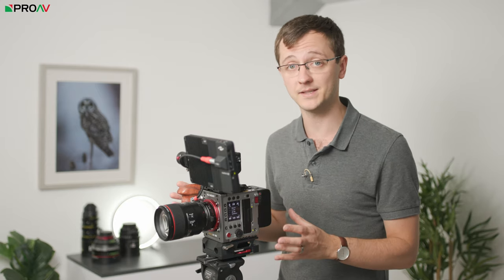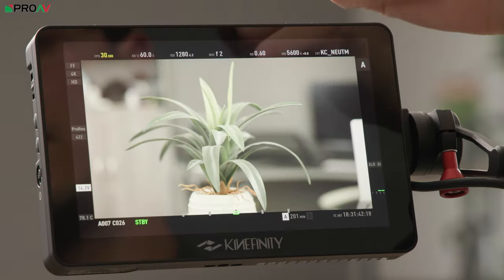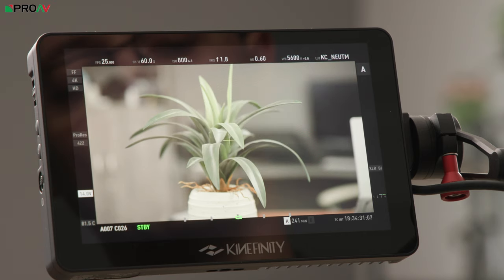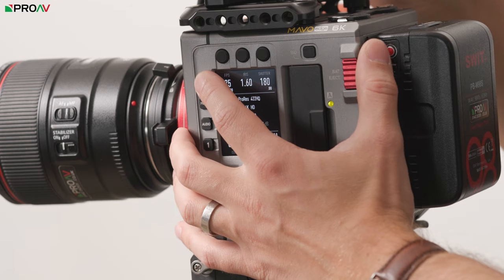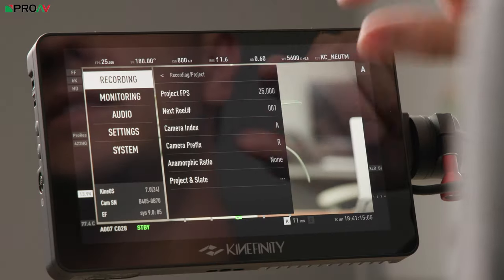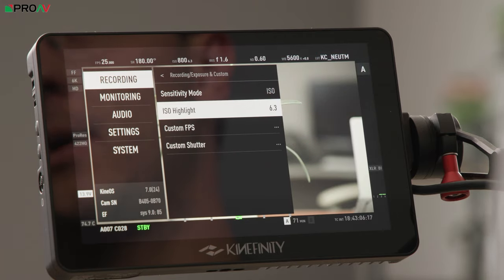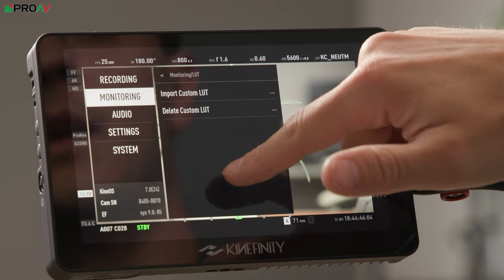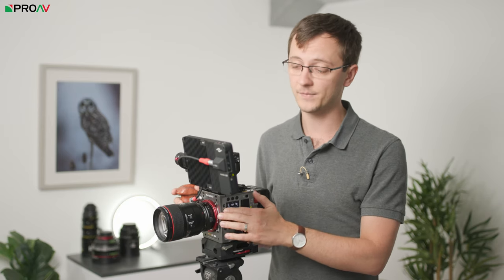Kinefinity Mavo Edge - Menu & Controls User Guide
Video timestamps:

0:00 - Introduction
0:33 - Main buttons overview
0:44 - Touch screen controls overview
1:12 - Controls via touch screen (frame rate, shutter speed, iso, iris, ND filters, white balance, LUTs).
1:37 - Other useful on screen information
2:15 - Controls via camera body buttons (frame rate, iris, shutter speed, iso, ND filters, white balance).
2:40 - Wave form button
2:43  - Button 1 & 2 - Magnification and LUTs buttons
2:52 - Audio settings
3:10 - SSD/card slot settings
3:24 - Buttons 1 & 2 on monitor - Magnification & histogram
3:31 - Monitor control wheel -
3:40 - Record/menu button on top of monitor
3:48 - Preset access menu
04:50 - Playback mode
05:32 - Recording options on monitor
08:56 - Monitoring options on monitor
09:47 - Audio options on monitor
10:03 - Settings on monitor
10:32 - System options on monitor